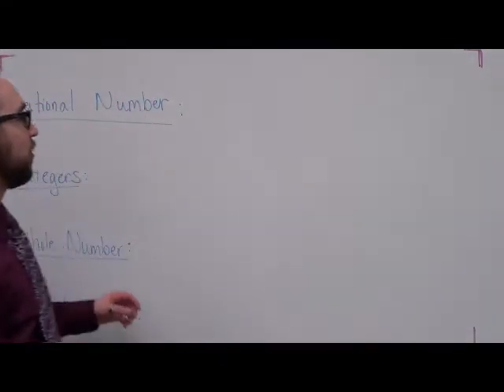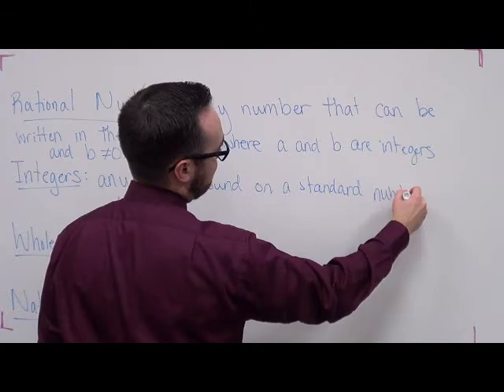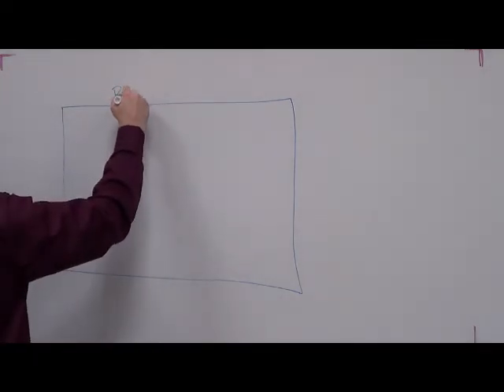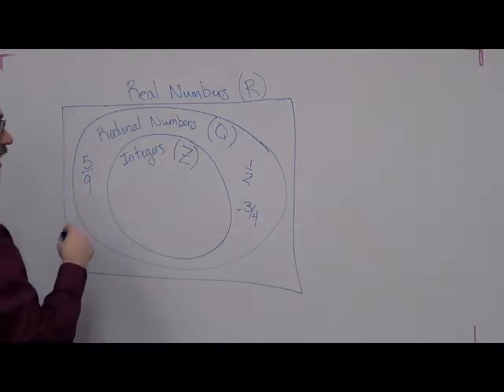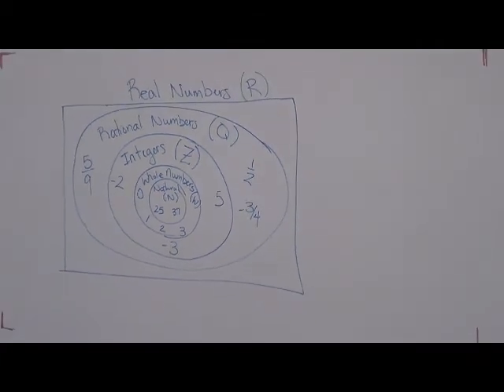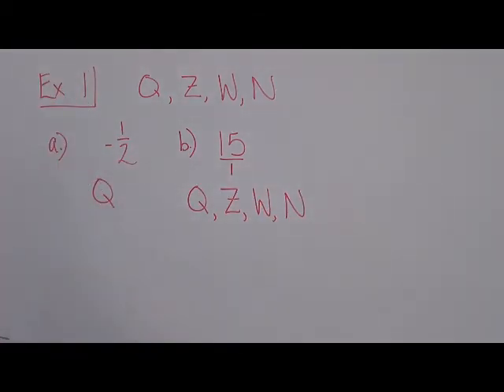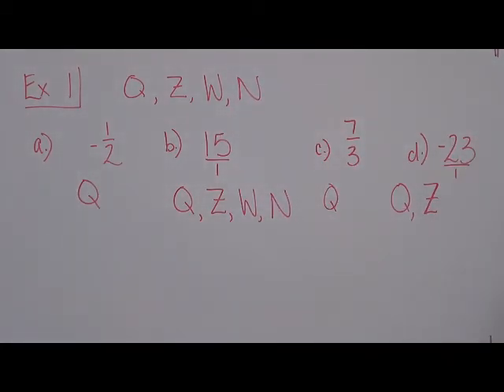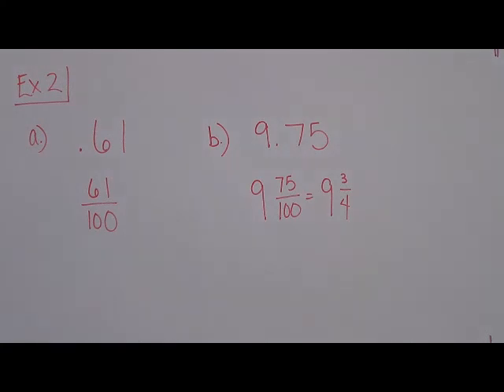5-2 Classifying Rational Numbers